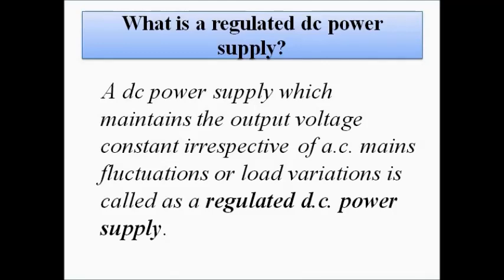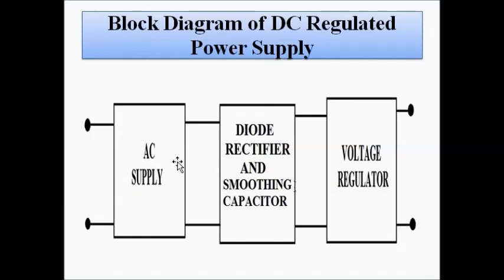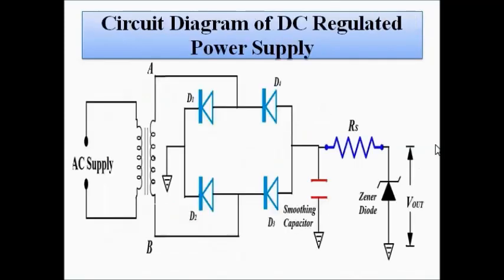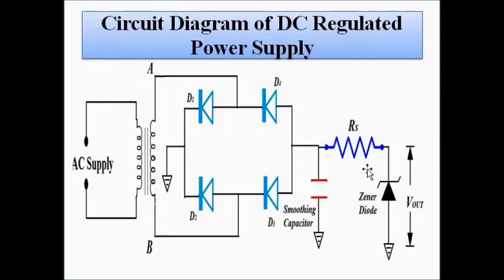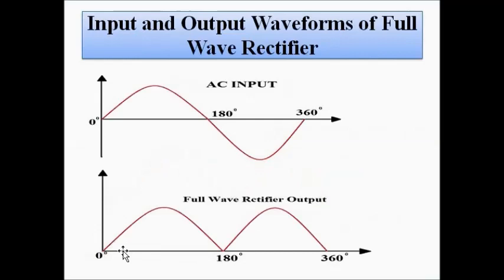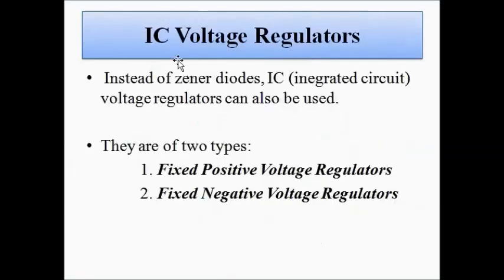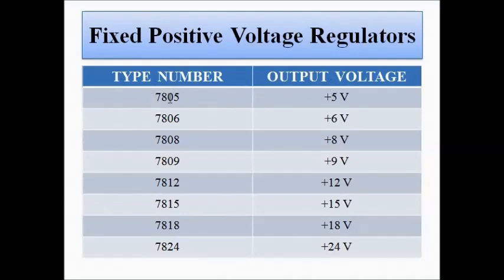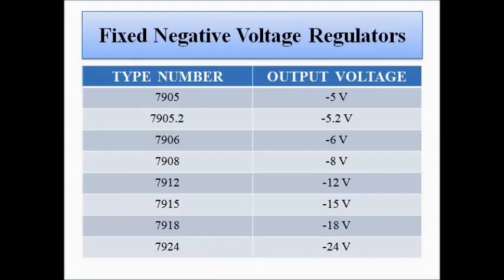Diode Applications - Regulated DC Power Supply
This video explains in detail the regulated dc power supply circuit. It involves the circuit design, components required, working principle and lastly about IC voltage regulators.